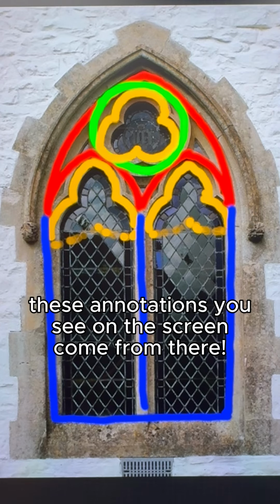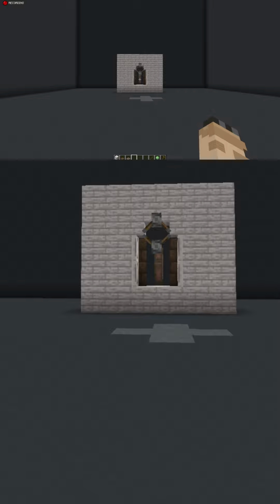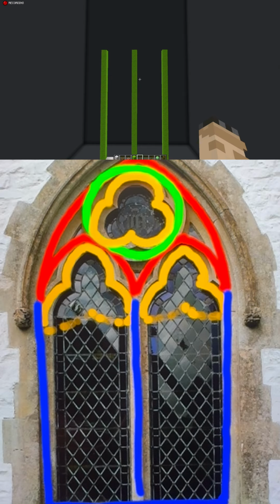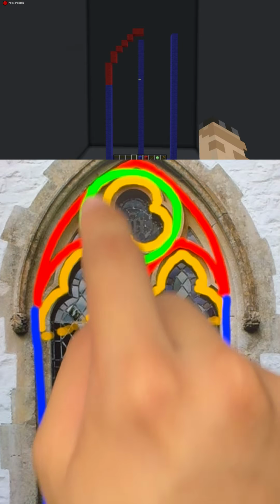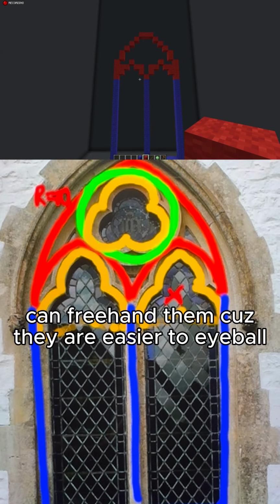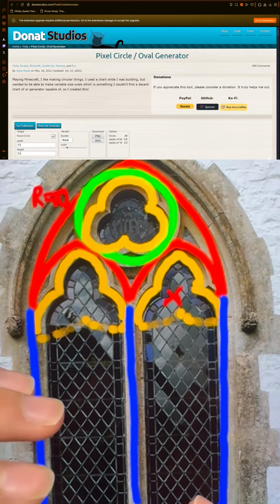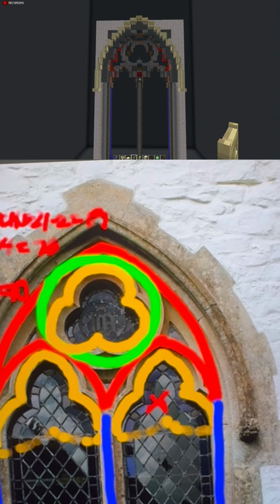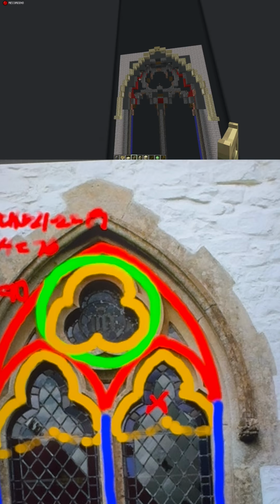Shorts Tutorial EP 2: translating shapes from gothic archi into minecraft (window)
3 hours of footage into 3 minutes. Tutorial on how to bring dissected geometry from gothic architecture into cube-shaped blocks in Minecraft.